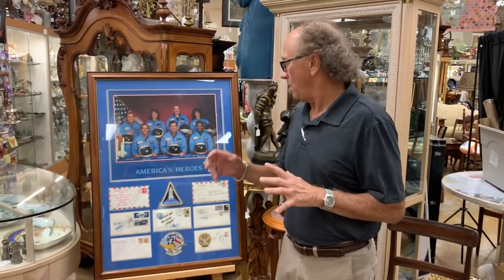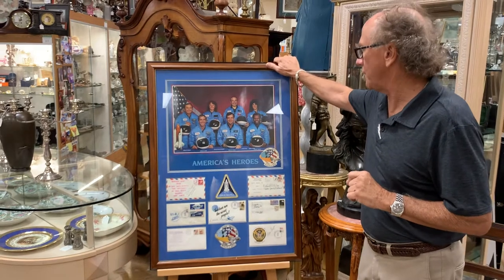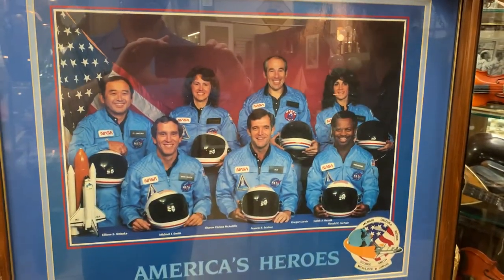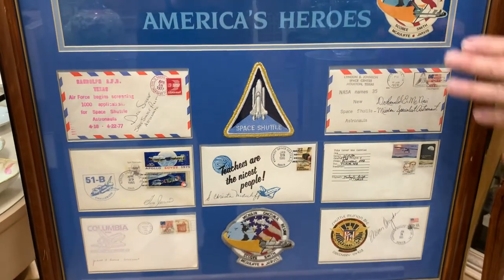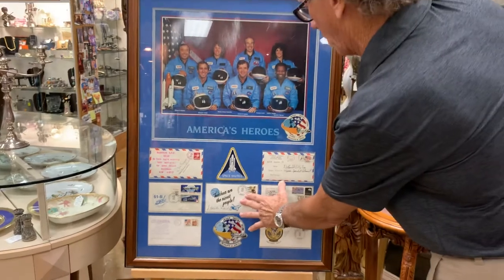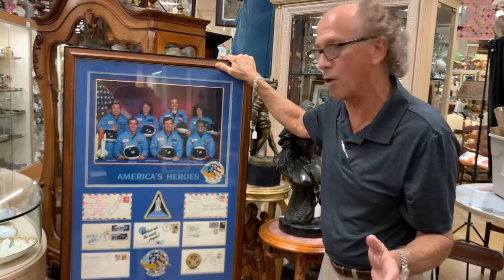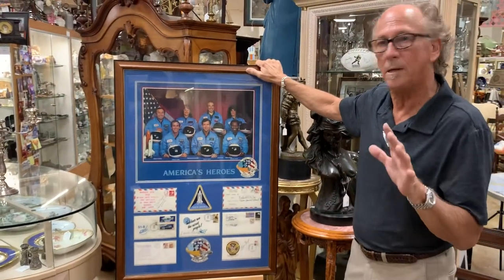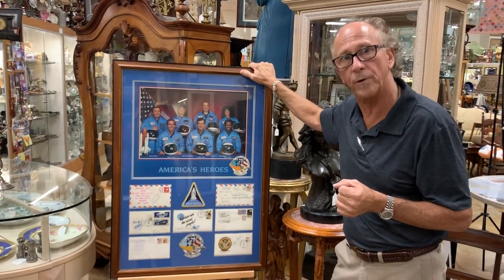Space Shuttle Challenger Autograph and Photo & Patch Collection Available at Gannon's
This is a painstakingly collected group of artifacts from a very important part of American History. If you were over the age of five on that awful day, you probably know where you were at the time that the Challenger exploded. This professionally frame and matted collection includes the large photo of the entire STS-51 crew, original mission patches and stickers, and most importantly. first day covers autographed by every one of the heros on that ill fated mission. This wonderful bit of history is just coming on to the market and is at Gannon's Antiques in Ft. Myers Florida right now.